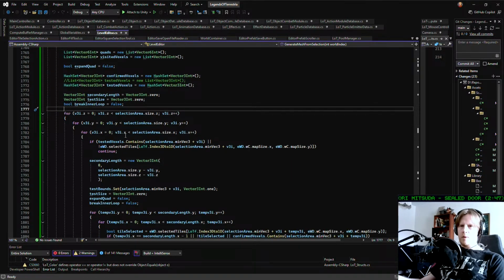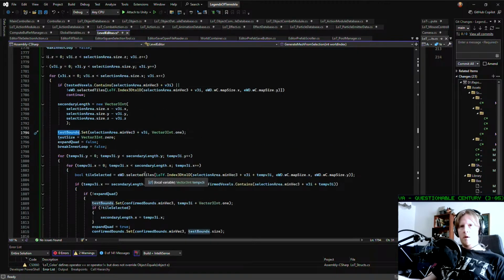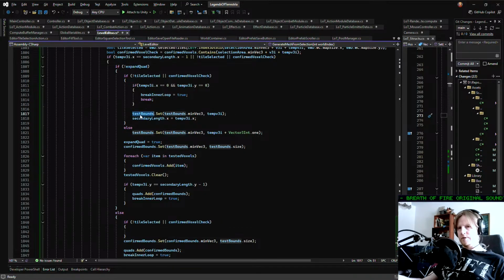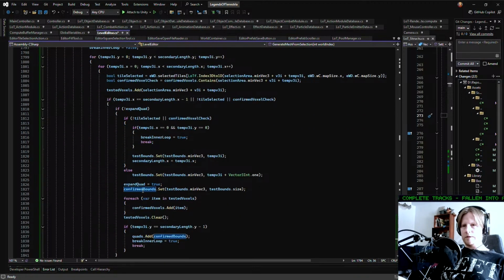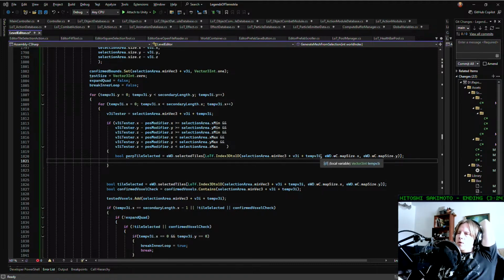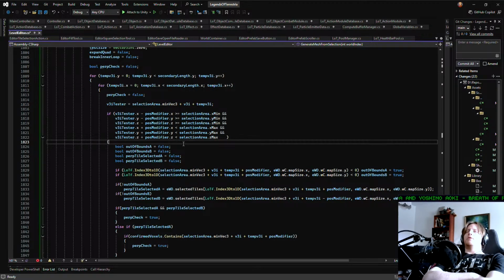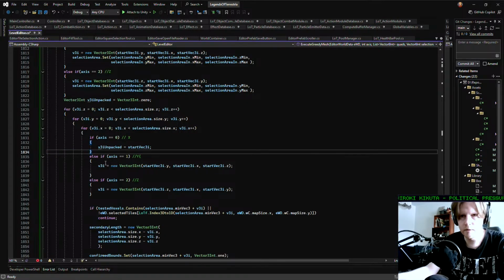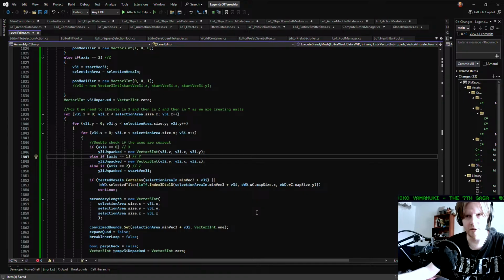Legends of Terrestria - Programming